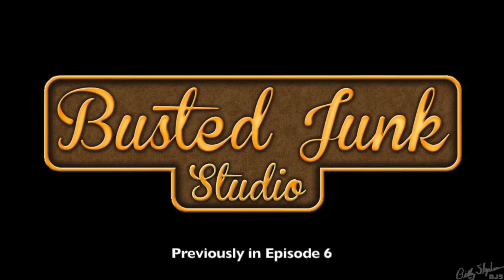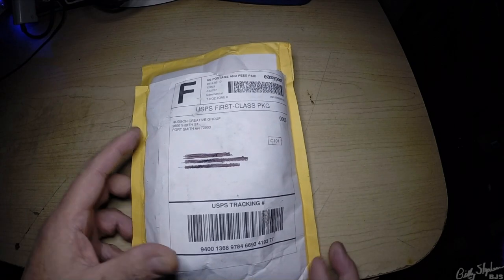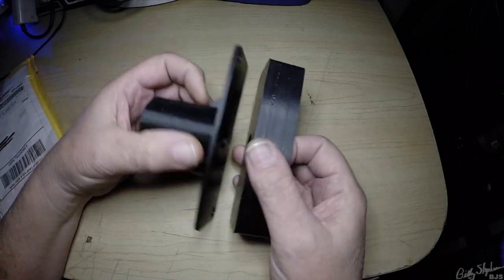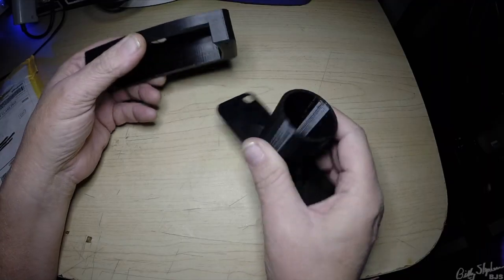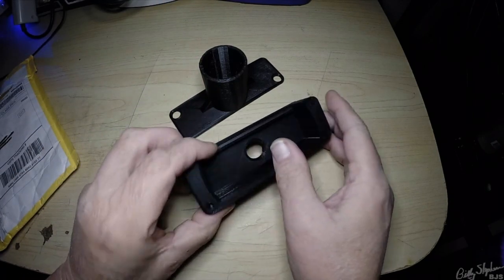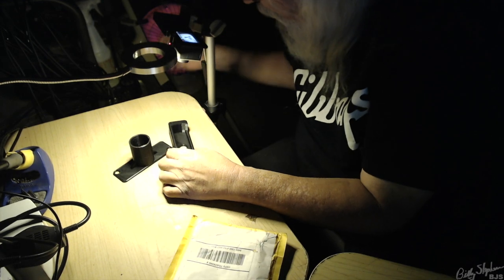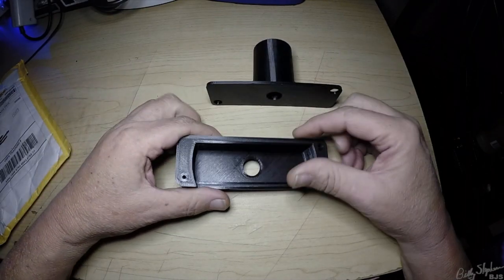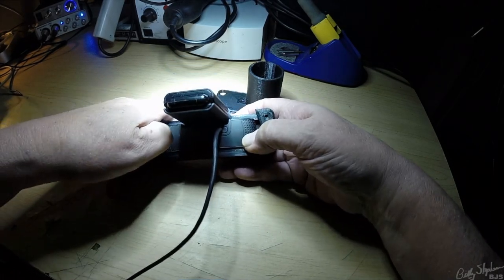#7 - Making the AmScope SE400-Z Great Again! (PART 5 of 5)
In this, the not so final AmScope video we harvest the fruits of our labor and see what we hath wrought.